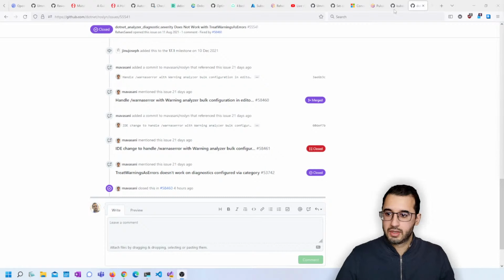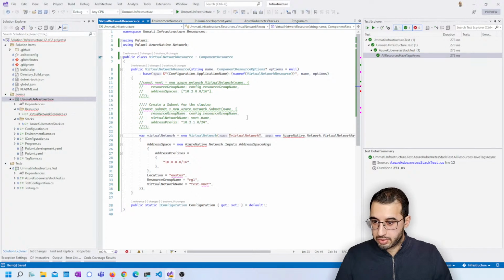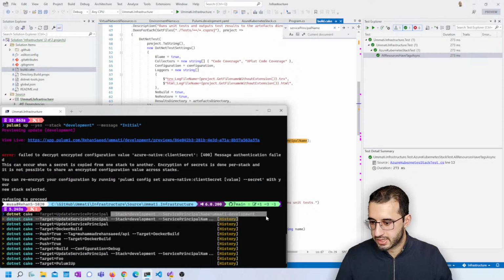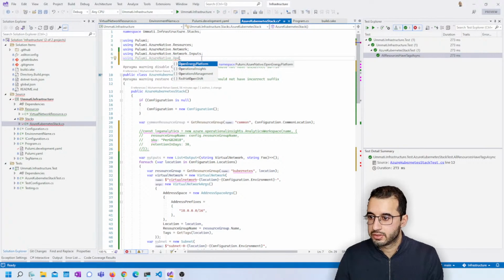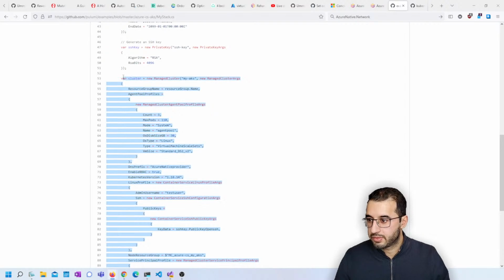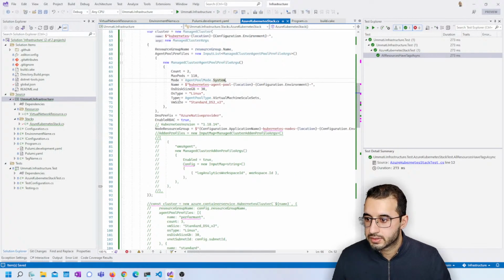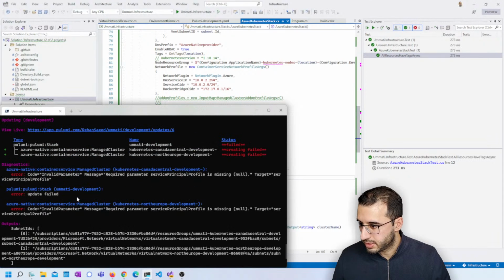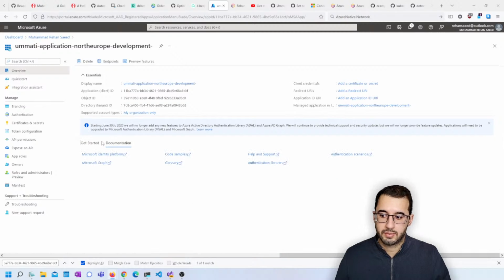Deploying Azure Kubernetes Service (AKS) with Pulumi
Using an Infrastructure as Code (IaS) tool called Pulumi to deploy Azure Kubernetes Service (AKS) using some C# code.